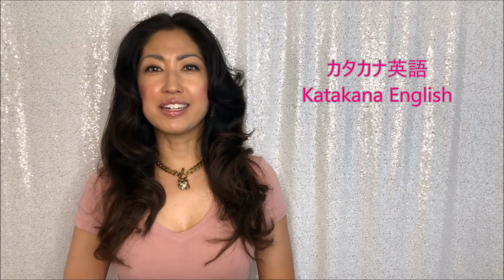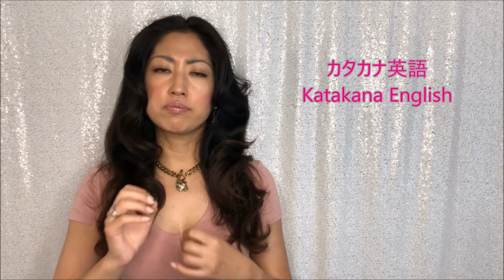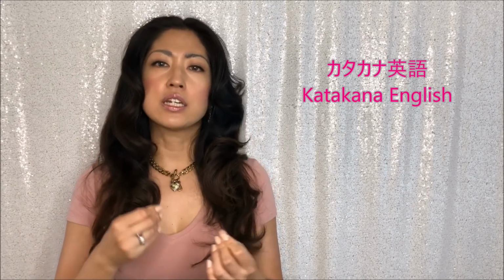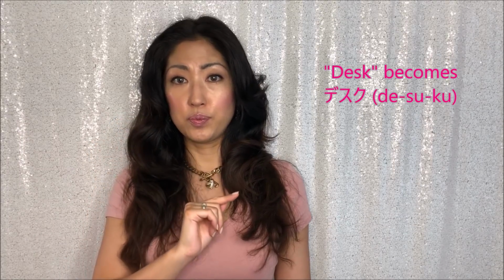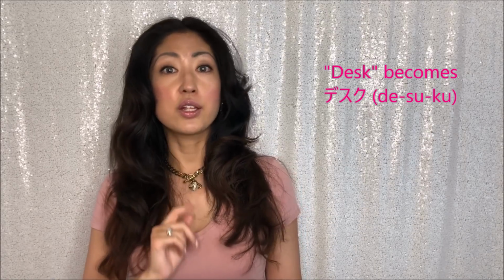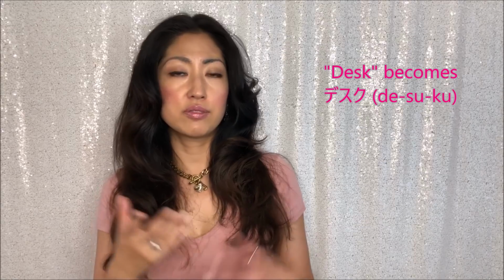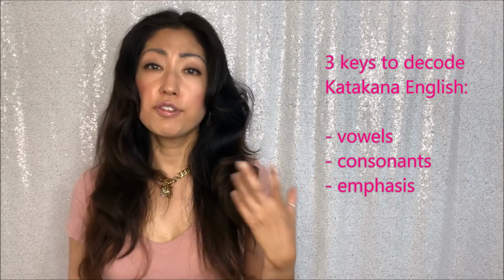Lesson 26: How to Decode Katakana English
True story. A long time ago when I was still living in Japan, we were talking about music in a group of Japanese & English speaking friends. One Japanese friend said her favorite was Michael Jackson - in a way Japanese people would pronounce his name. She had to repeat her name more than 10 times for English speaking people to get it!!

If you watched my old lesson "How to Sound Japanese", you know Japanese has a simple yet very different phonetic system. We use "katakana English" for words that are impossible to translate, like specific names. And sometimes they're the hardest to understand! Let me explain why this happens and give you some tips how to decode these monsters.